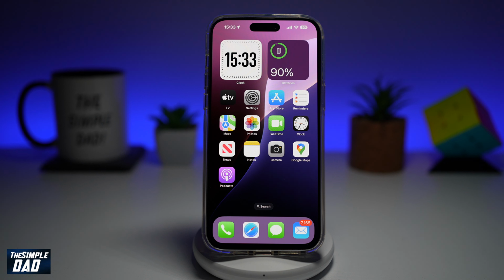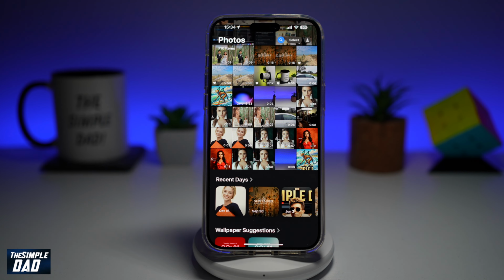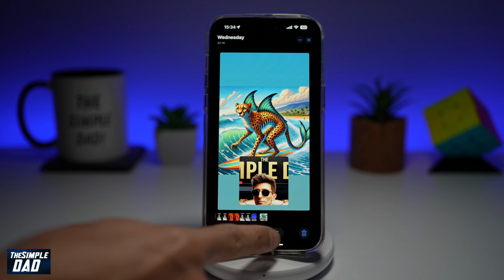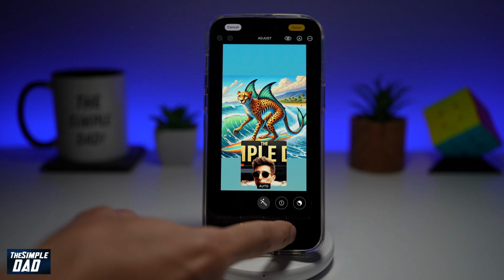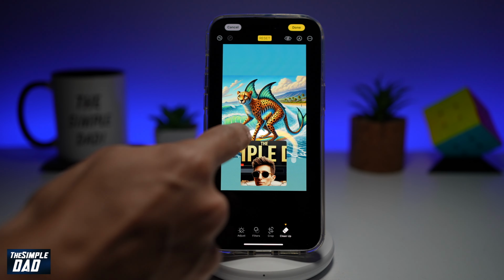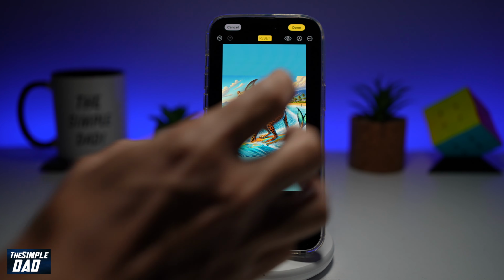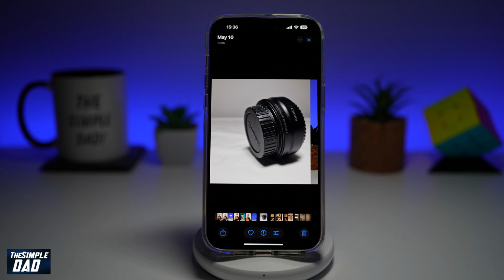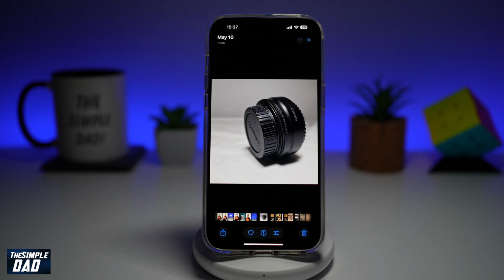How to use Clean Up Tool on iPhone iOS 18 1 2024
00:00 Intro
00:10 Like or no Like
00:20 How to use Clean Up Tool on iPhone